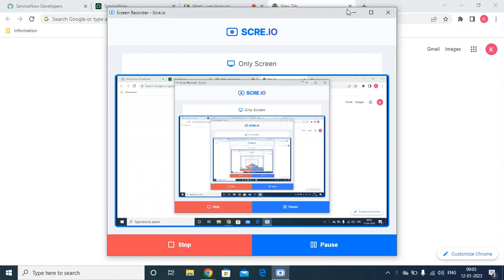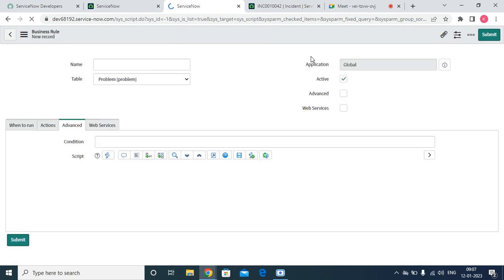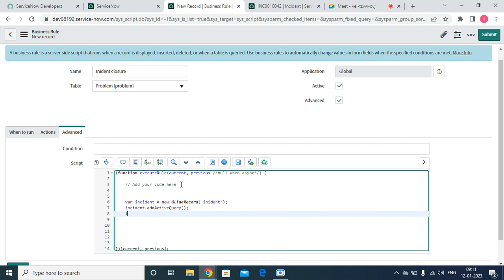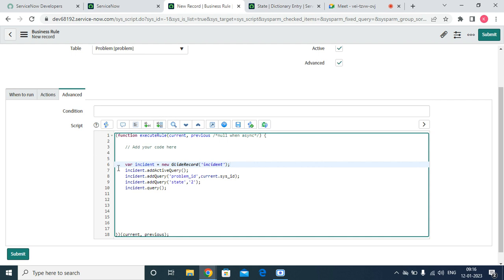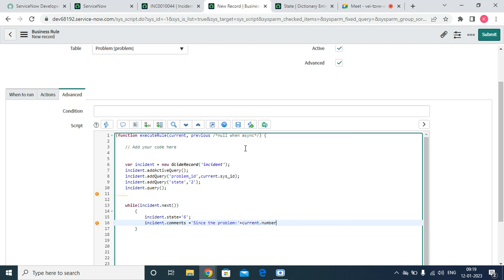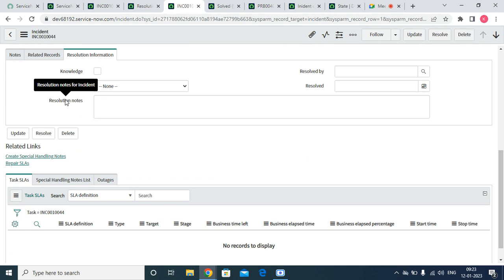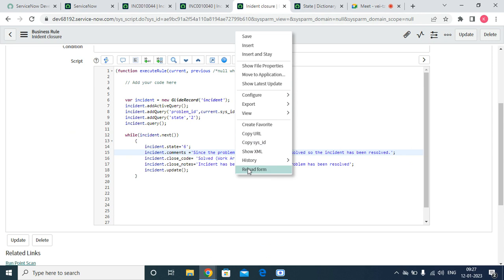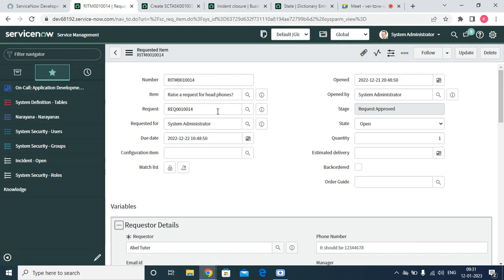ServiceNow Problem to incident auto closure